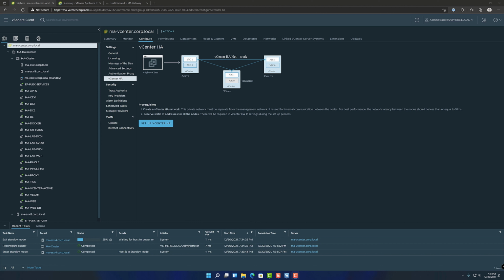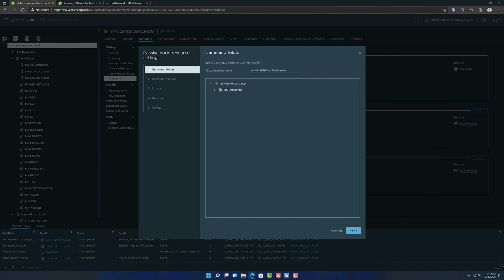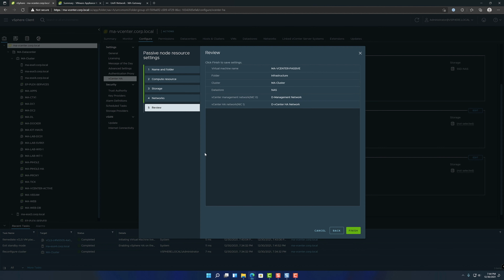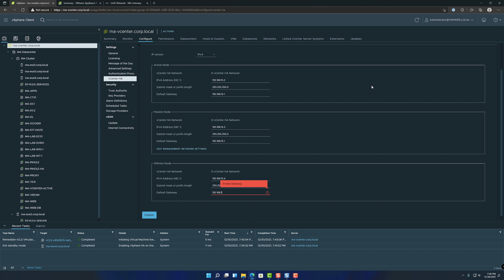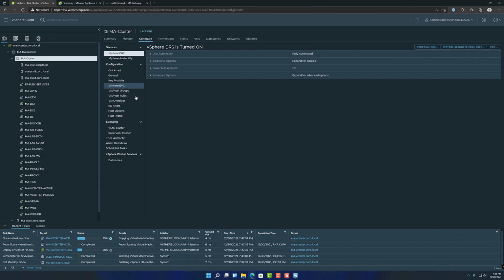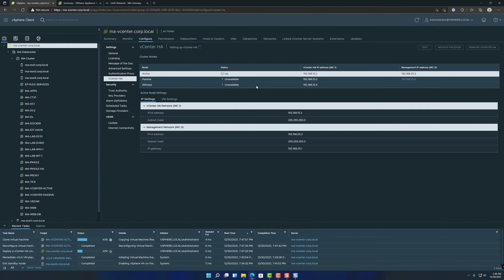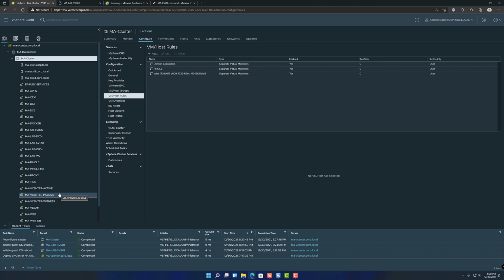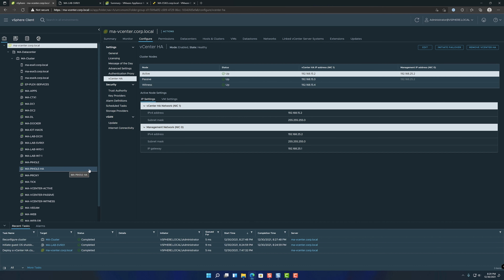How to Set Up vCenter HA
This video explains how to set up vCenter HA in vCenter 7.0.